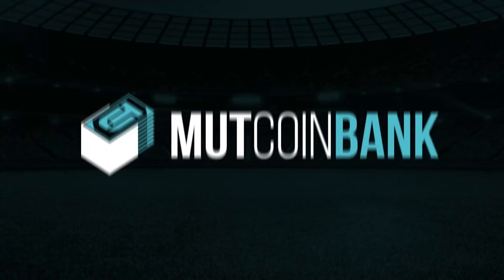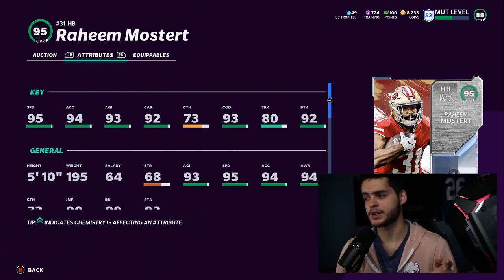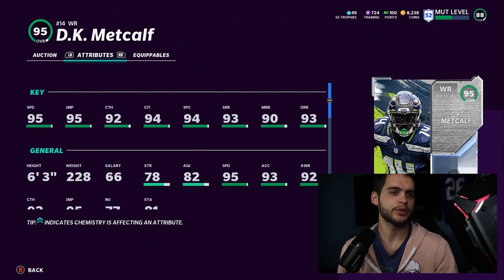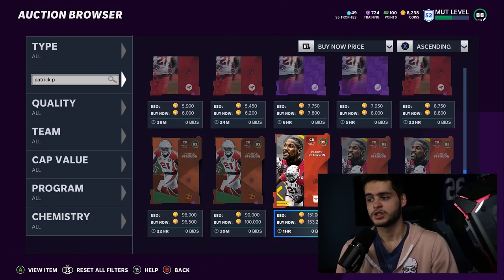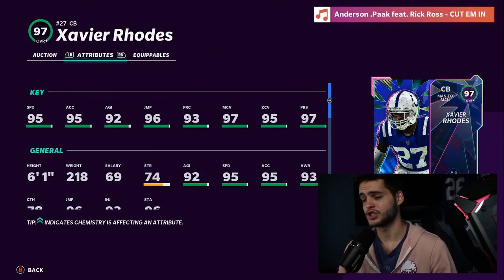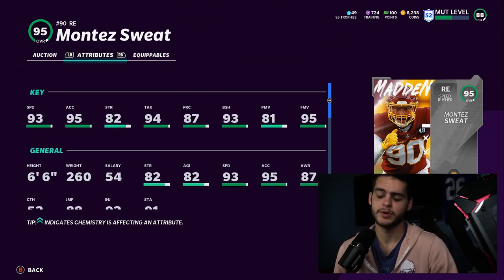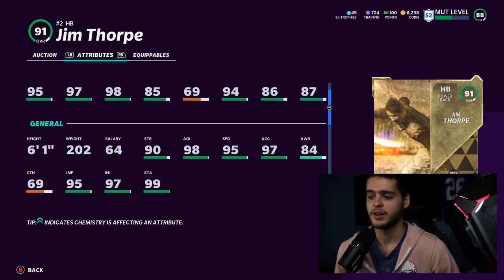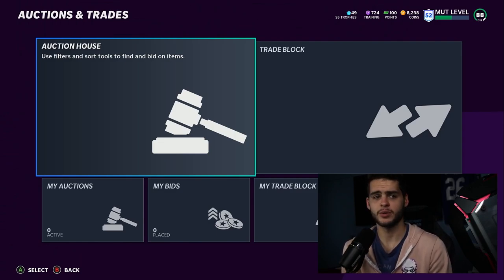THE BEST BUDGET BEASTS IN MADDEN 21 YOU NEED RIGHT NOW! BEST BUDGET CARDS! | MADDEN 21 ULTIMATE TEAM